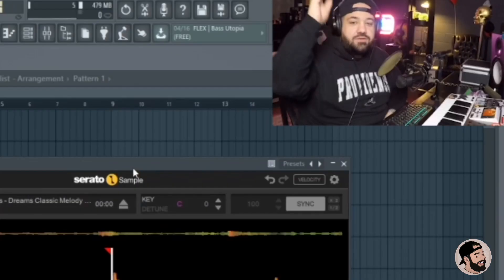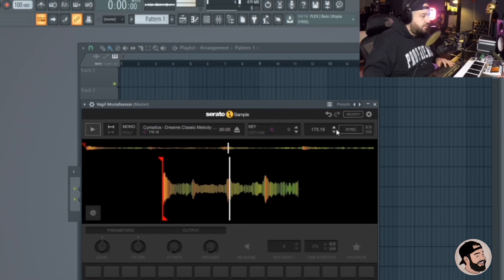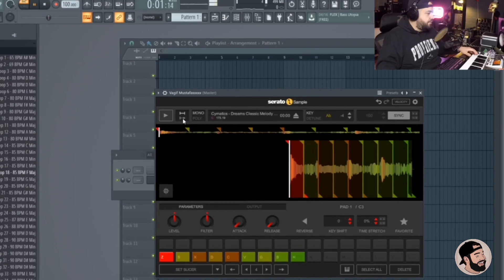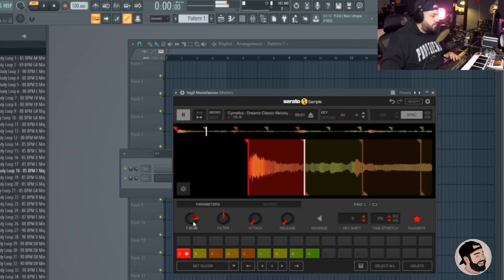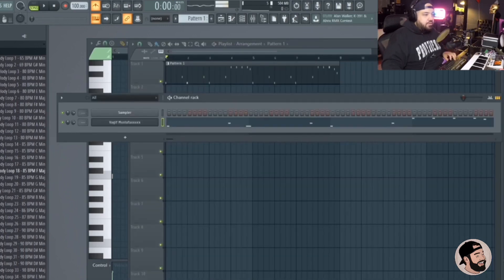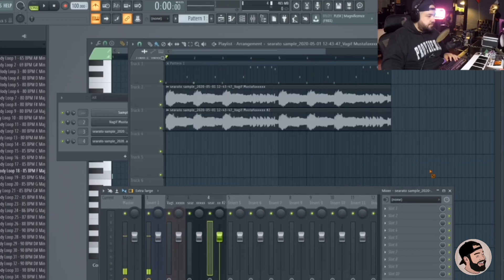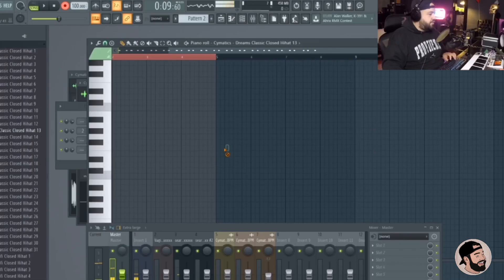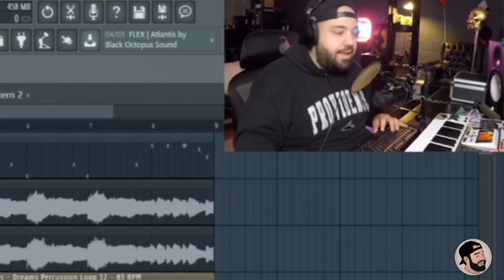Chopping Samples Like a BEAST with Serato Sample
In today’s video I will show you how to chop samples like a beast with the plugin, Serato Sample in FL Studio!